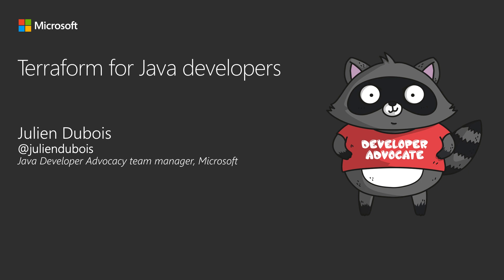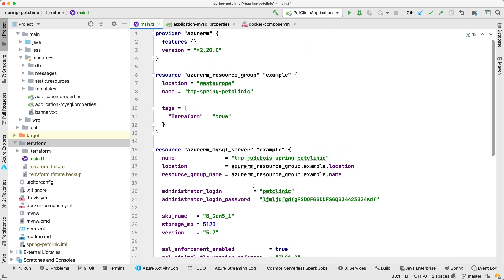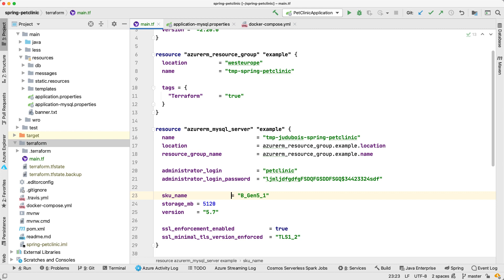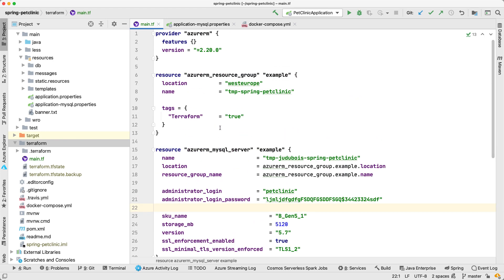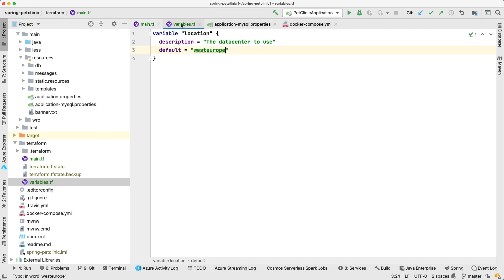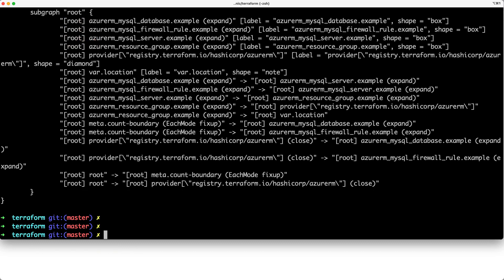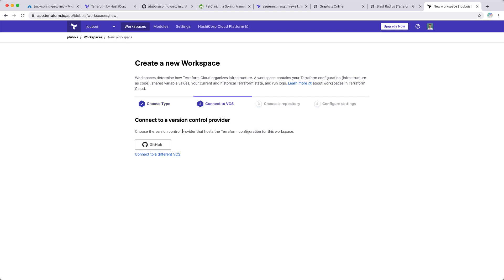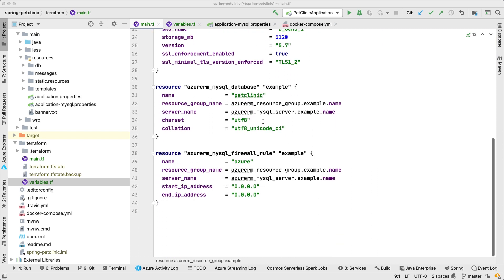Terraform for Java developers, part 3 of 4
An introduction to Terraform focusing on Java developers.
In this third video (out of 4), we talk about best practices to improve your Terraform code, as well as tooling to facilitate understanding your code.
Here are some links about those tools:
- Blast Radius, a better graph tool that you need to install